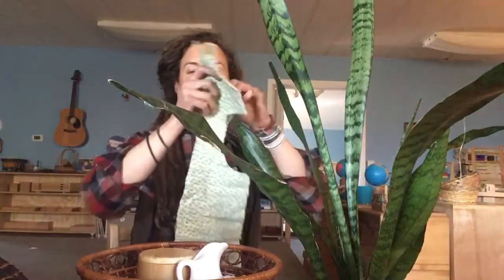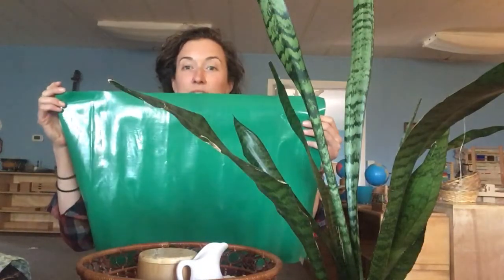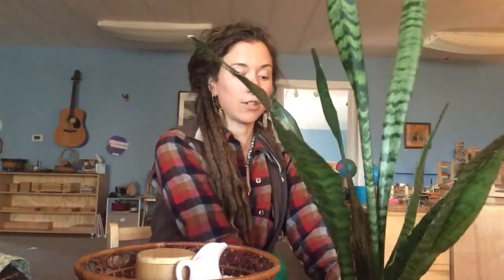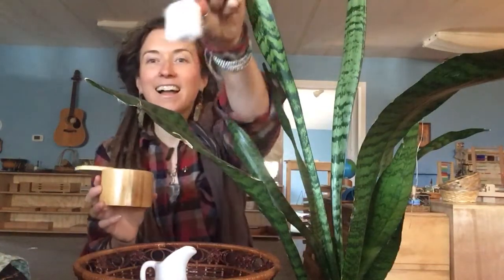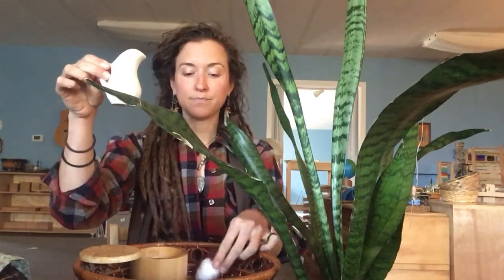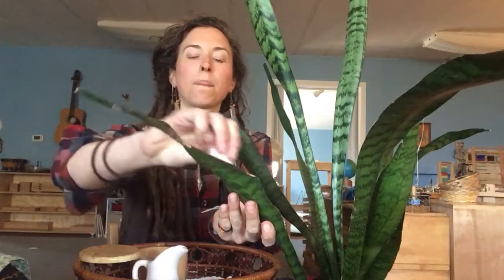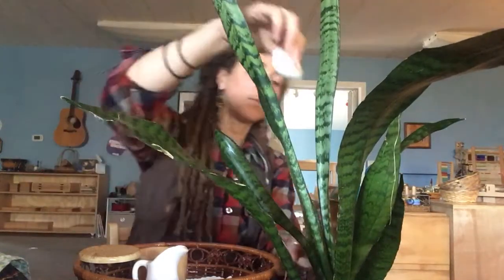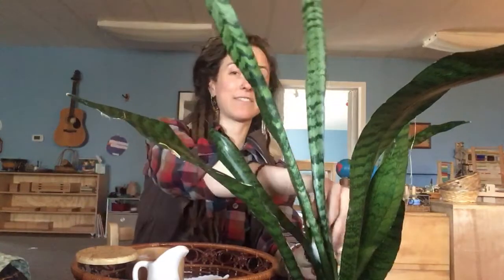Lesson: Leaf Washing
Join Brittany for the lesson on washing the leaves of your house plants. A simple and fun work to focus on, as we care for our home environment.